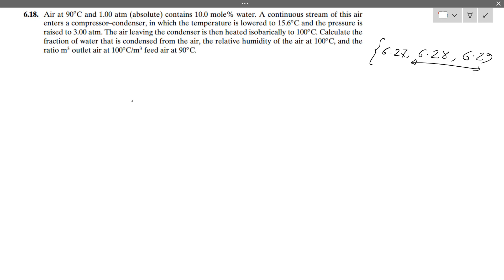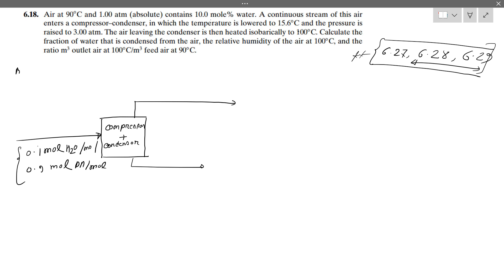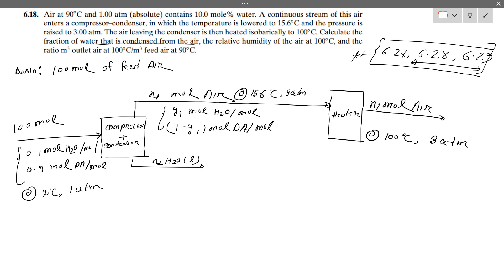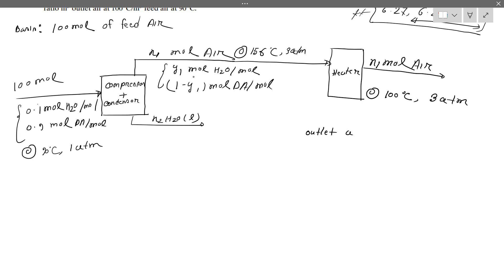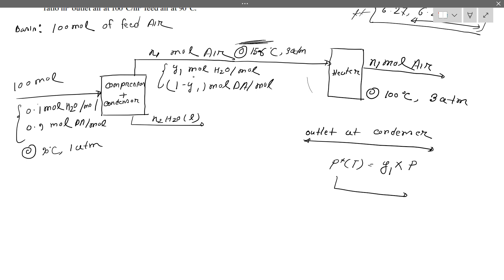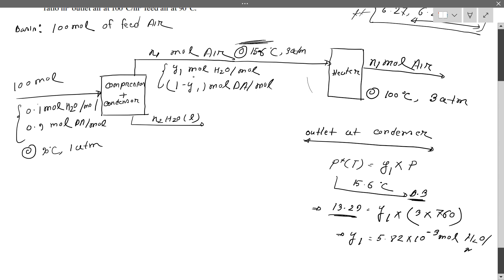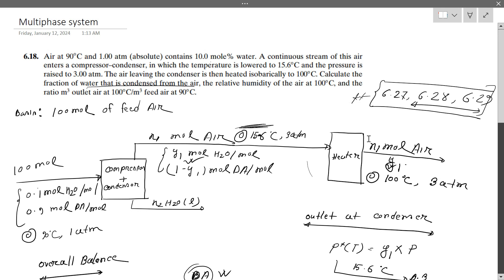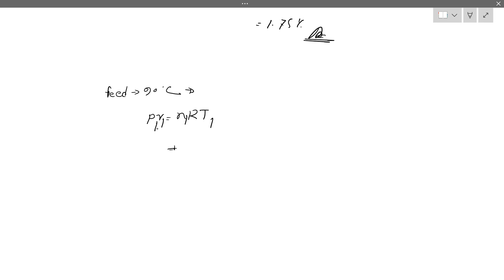Multi Phase System - Lecture 10 | Material Balance | Chemical Engineering (In Bengali)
A multiphase system is one characterized by the simultaneous presence of several phases, the two-phase system being the simplest case. The term ‘two-component’ is sometimes used to describe flows in which the phases consist of different chemical substances. For example, steam-water flows are two-phase, while air-water flows are two-component.

In Voice : Asif Iqbal Eresh, ChE 20, KUET